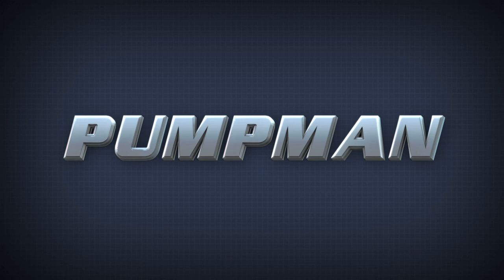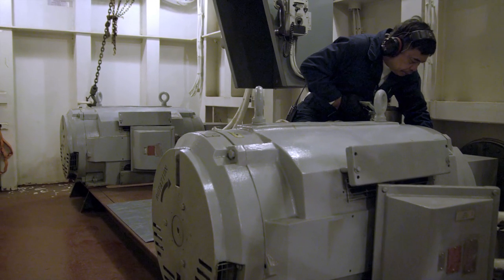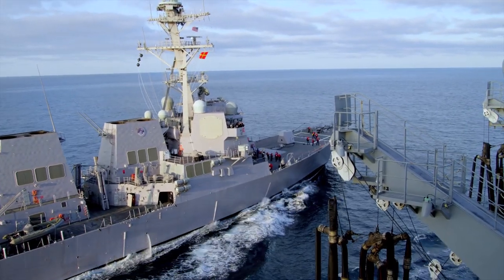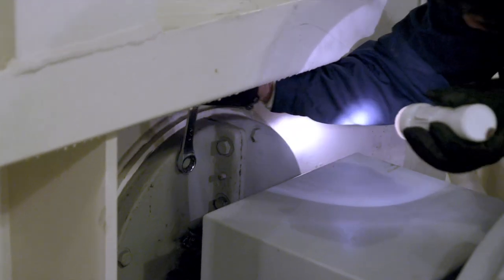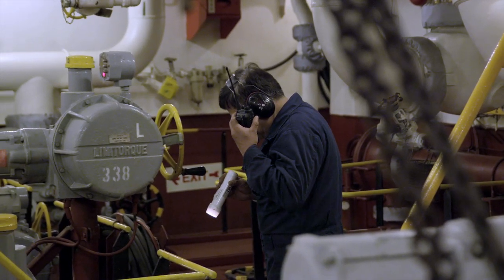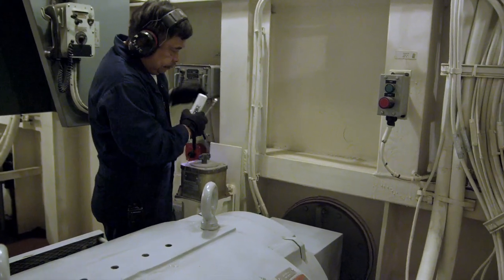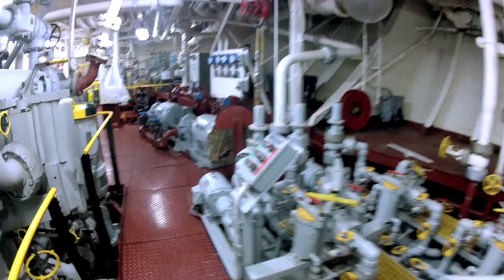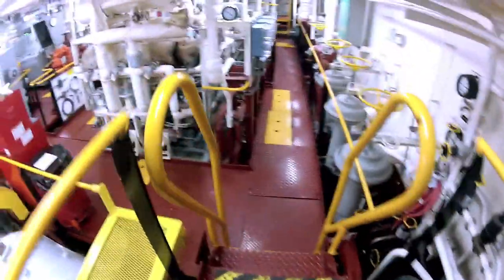JOBS AT MSC: Pumpman